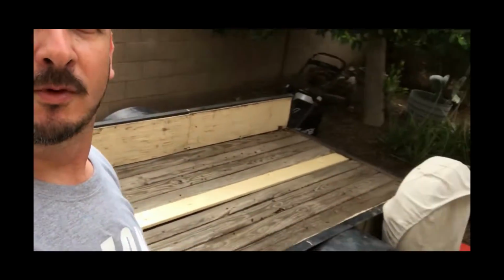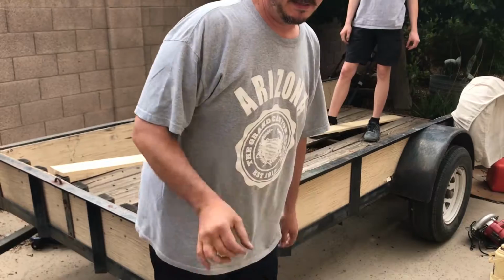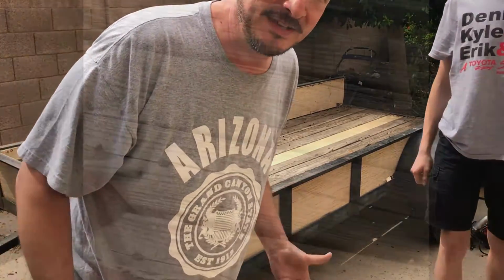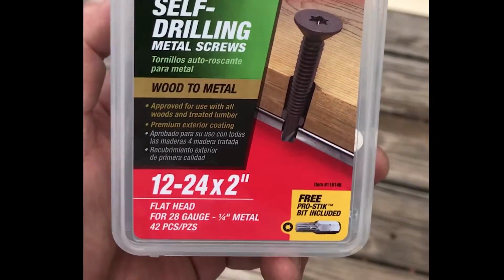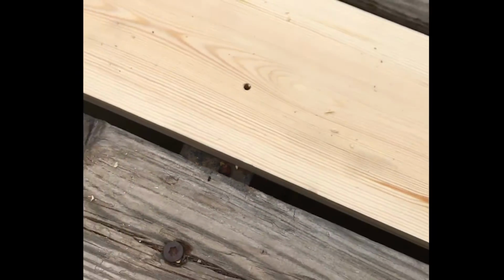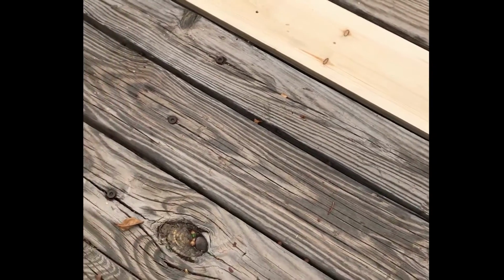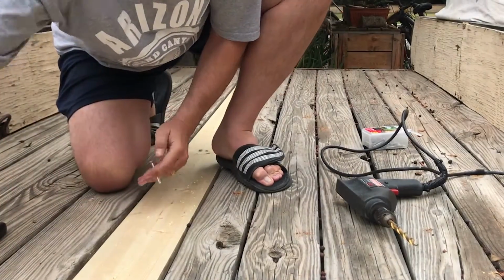Replace a 1x6 deck board in a utility trailer the EASY way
YES, like many trailers this one uses 1x6's and not 2x6's, but having seen videos where people cut the top lip off one end of the trailer and weld on a new one after the wood is installed, I knew there had to be a better way.  If you have 2x6 boards, you can still bend them into place by rigging a jack from underneath to use as the fulcrum for bending the board.  Comments now  turned off because of all the people who say "bud" who just can't get it through their heads that this is a 1x6, I say it's a 1x6, and that the solution doesn't apply to heavier boards.  "bud".